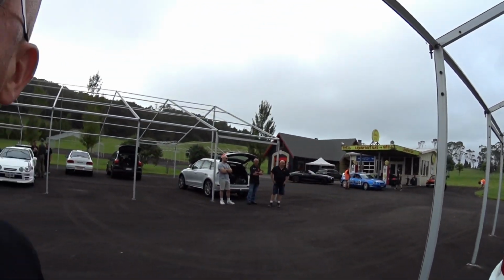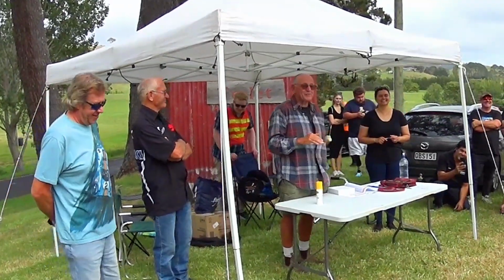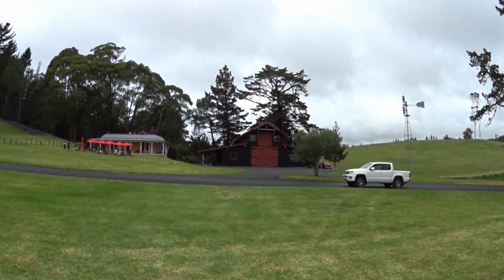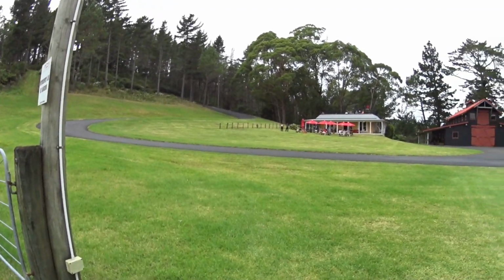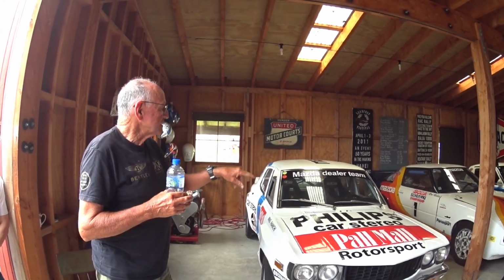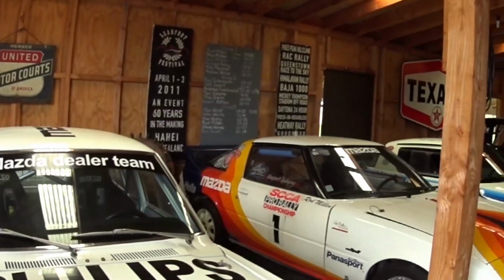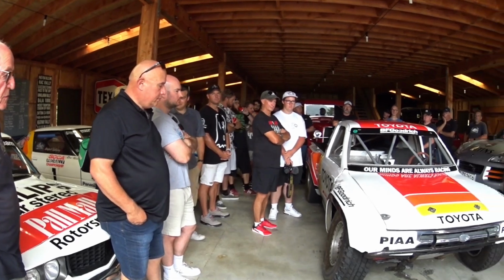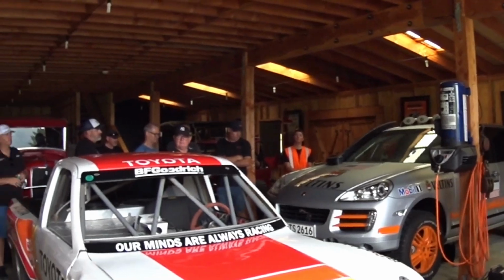Leadfoot Ranch! Hillclimb day with Euro Car Club NZ!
Thanks to Steph and the crew at Euro Car Club for organising this amazing event at Rod Millen's Leadfoot Ranch in Hahei, New Zealand. A truly unforgettable experience.

I've tried to capture a little bit of a very full day. I  hope you enjoy it.

And maybe a little bit of art as well...